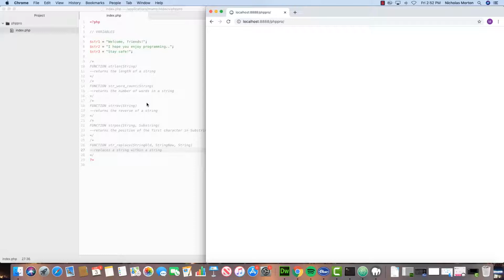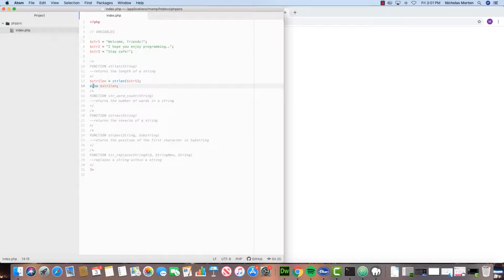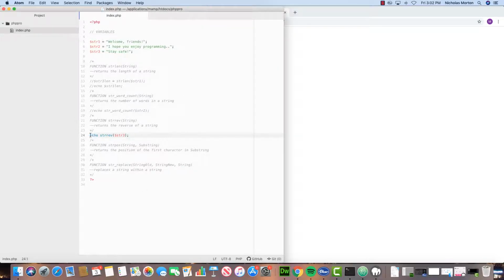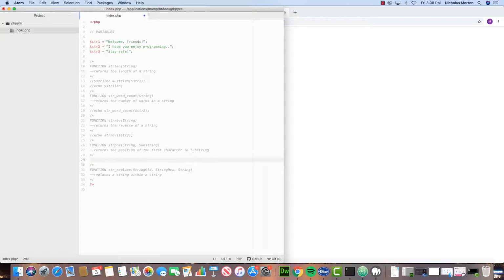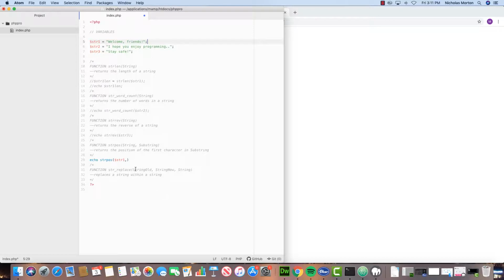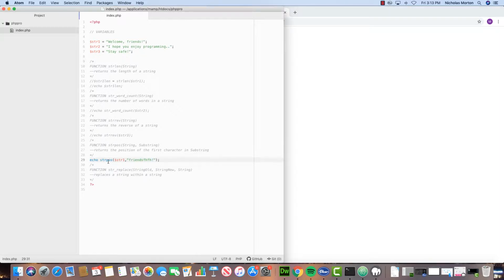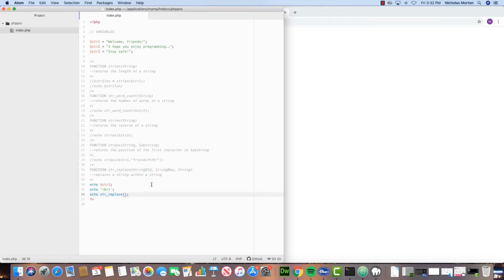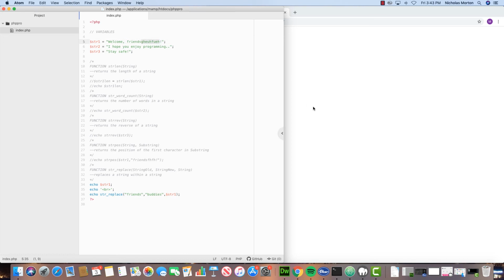PROGRAMMING 101 - EP. 4: Variables - Strings, Strings, & Strings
The fourth installment of the PROGRAMMING 101 series. In this video, we go over strings in a more detailed sense. Additionally, we begin to use built-in PHP functions for String management and manipulation.